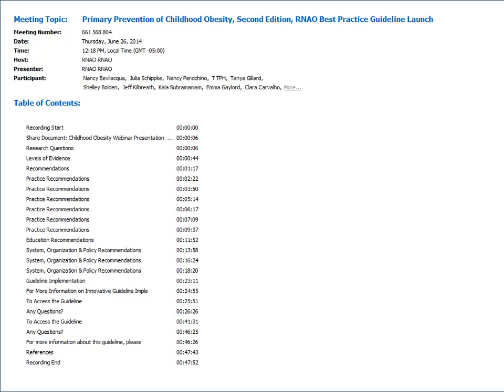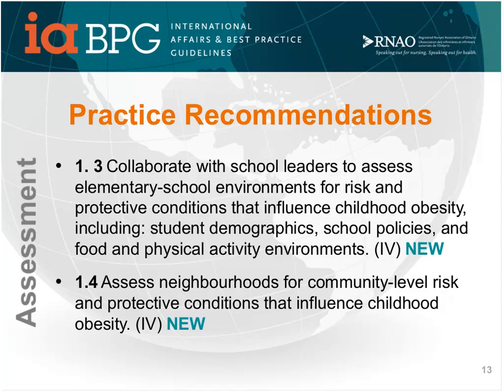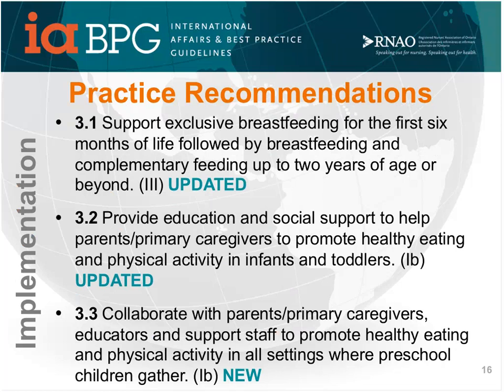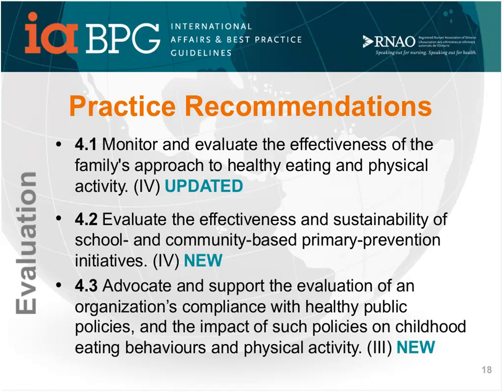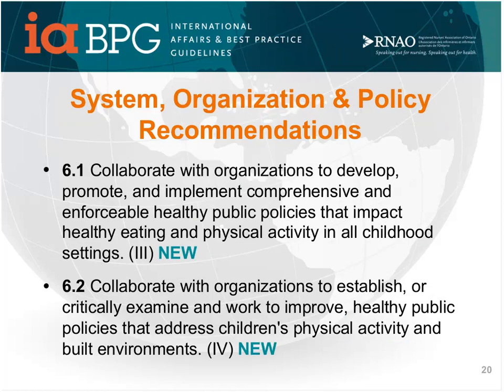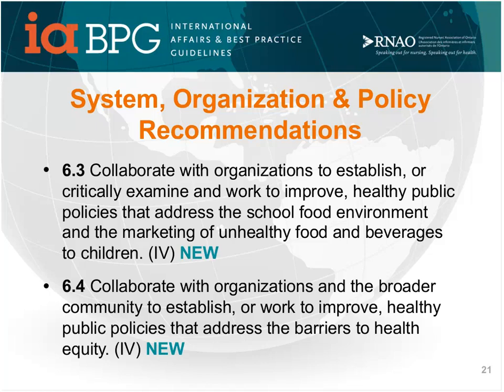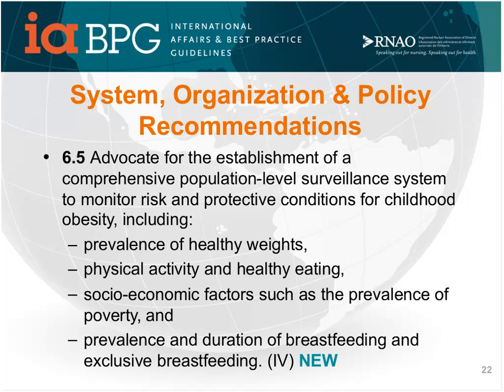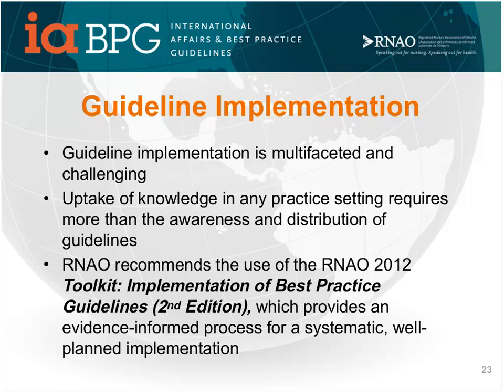Webinar: Primary Prevention of Childhood Obesity (2014)